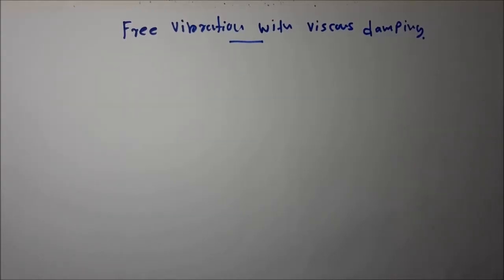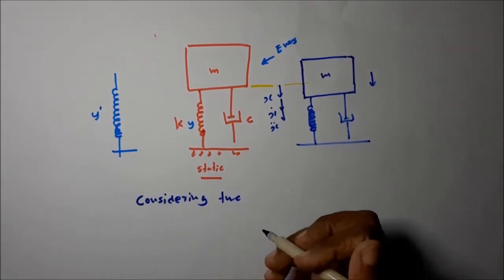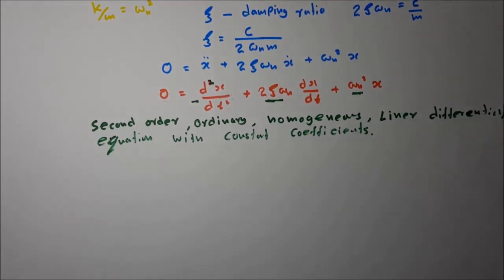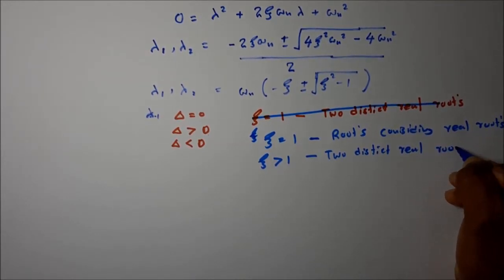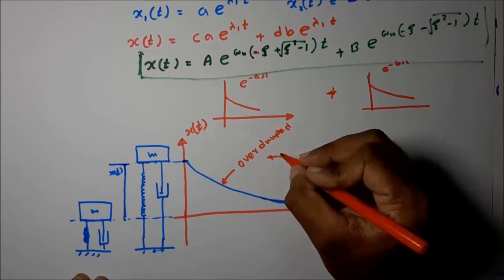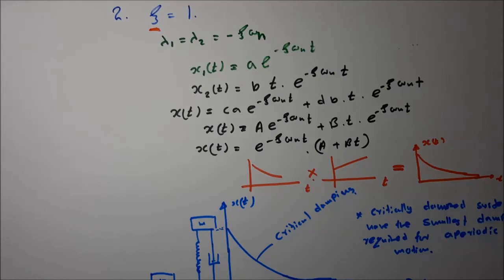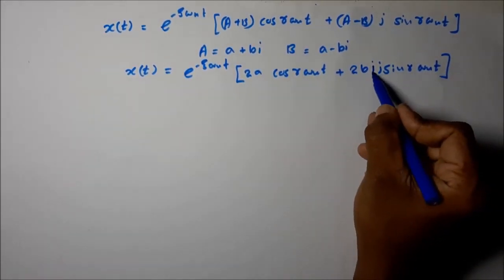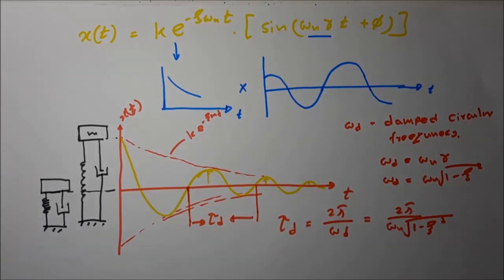Free vibration with viscous damping | Mechanical Engineering Lecture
Viscous damping is the most commonly used damping mechanism in vibration analysis. In viscous damping the damping force is proportional to the velocity of the body.  Free vibration with viscous damping systems having the three different types of system behaviors depending on the damping ratio.  If damping coefficient is greater than one system produces aperiodic motion called over damped condition. If damping ratio is equal to one again system produces the aperiodic motion called critically damped situation. Critically damped stem have the smallest damping required for aperiodic motion, so mass will return to rest in the shortest possible time without overshoot. If damping ration is less than one system produces the periodic motion with overshoots called under damped condition.